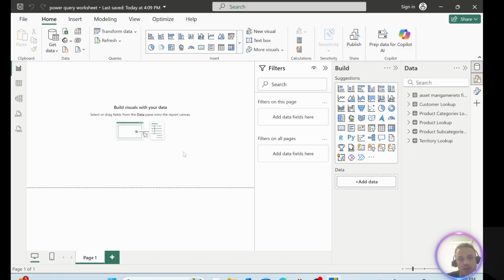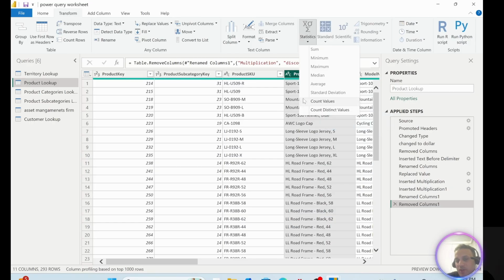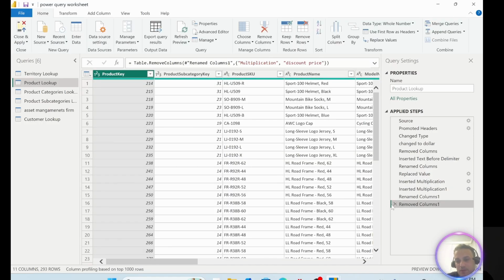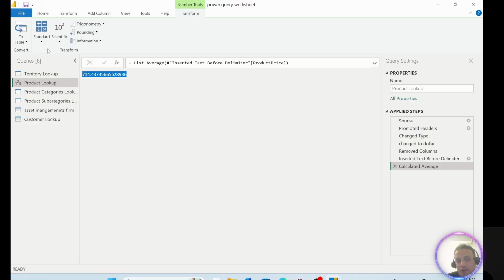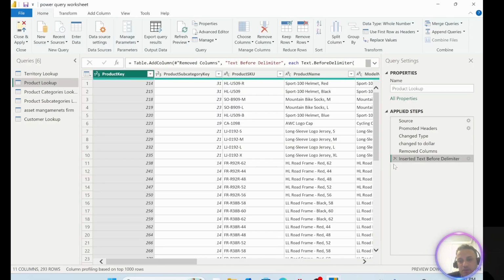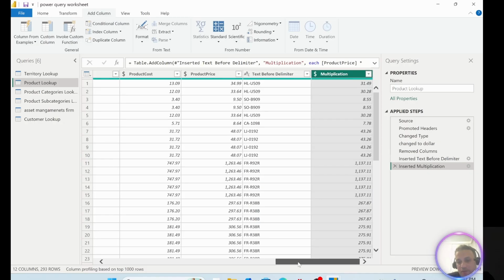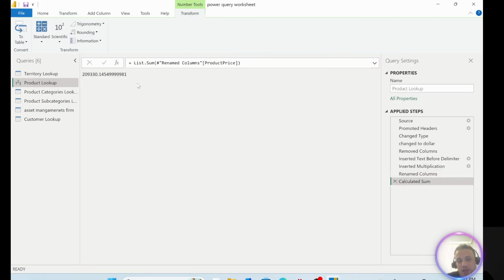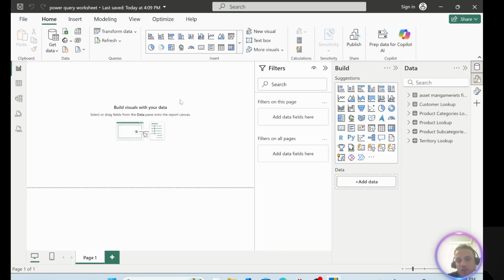Power Query Numerical Tools | Statistics, Standard & Scientific Functions (2025)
You’ll learn how to perform essential numerical and statistical operations such as
Sum, Average, Minimum, Maximum, Median, Standard Deviation, Square Root, and more!

how to handle text columns with Count Values and Count Distinct Values,
demonstrate how to use Standard, Scientific, Trigonometric, and Information tools in your Power Query workflow.